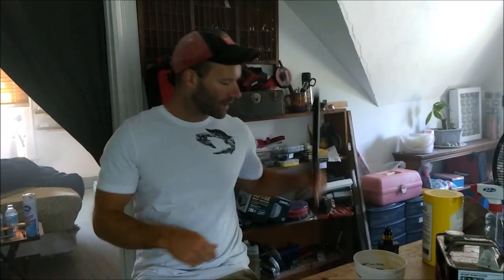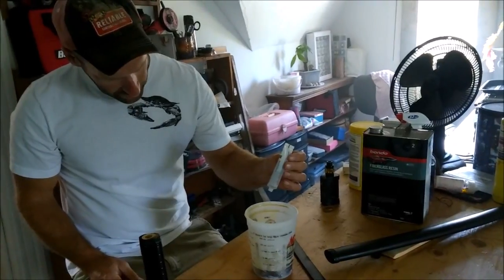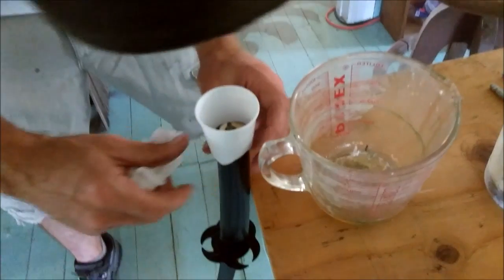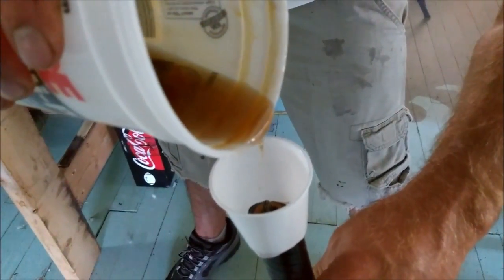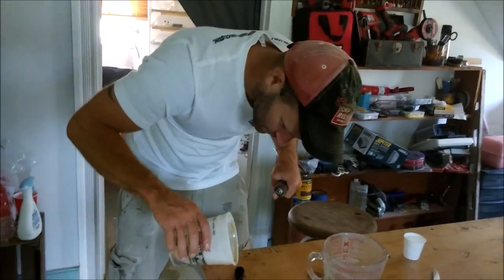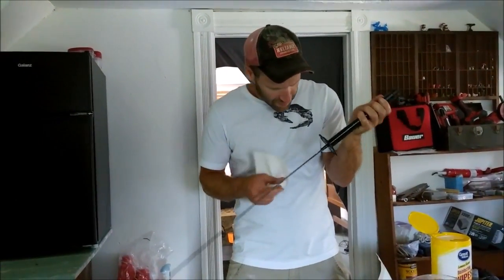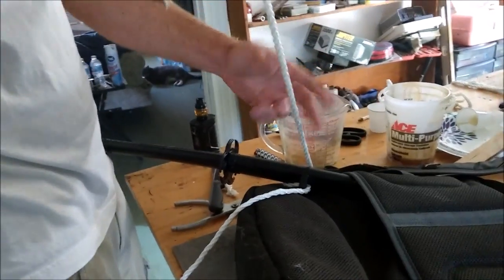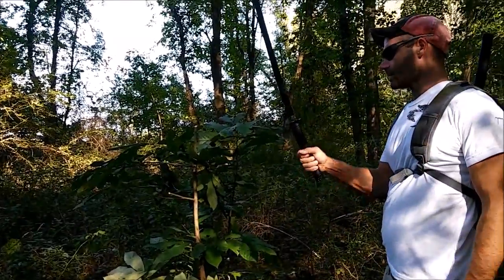How To Make A Cheap Show Katana Sword Useable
(Do at your own risk, These are cheap swords)